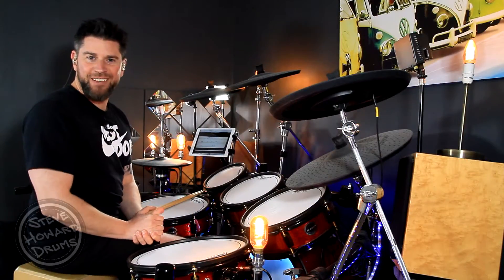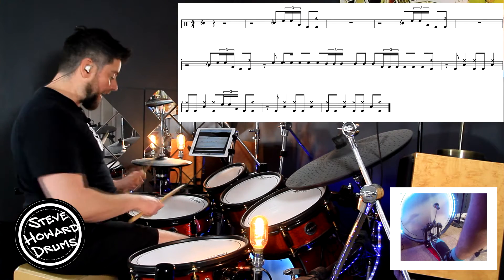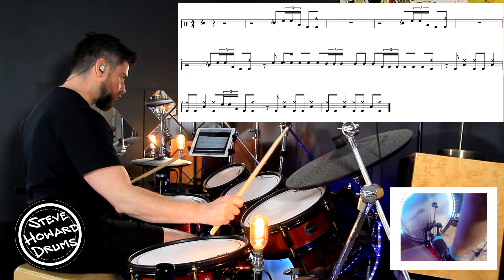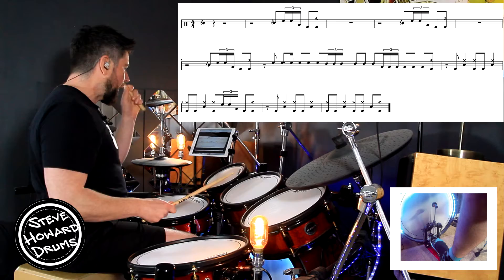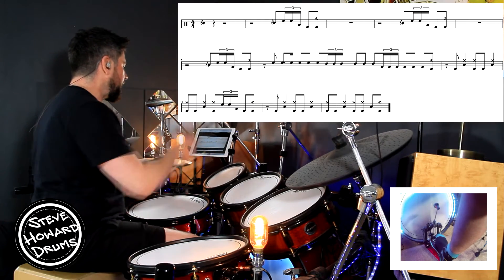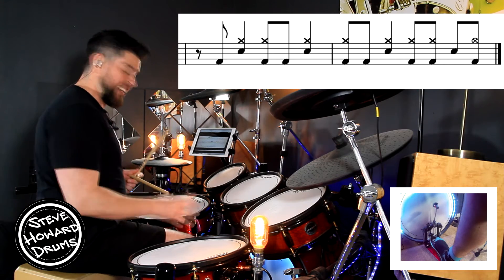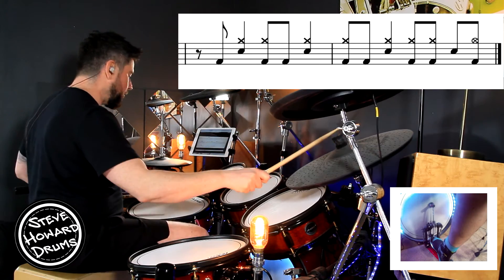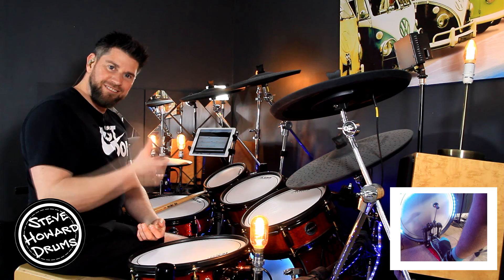Learn How To Play The Main Drum Groove In The Trooper Iron Maiden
Learn how to play the main drum groove in The Trooper by Iron Maiden. This is a great fun classic Iron Maiden song to learn and play on the drums and once you have mastered this you'll be rocking in no time.